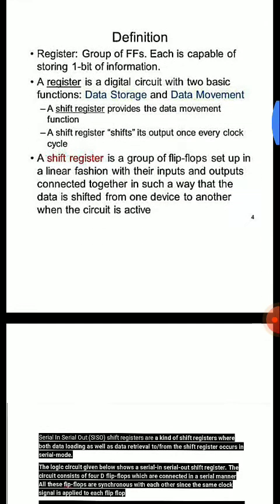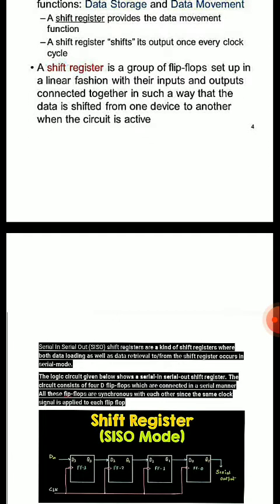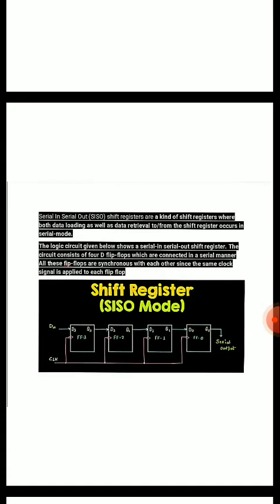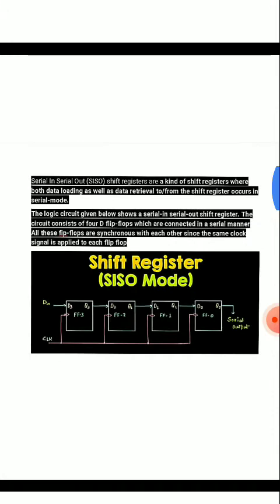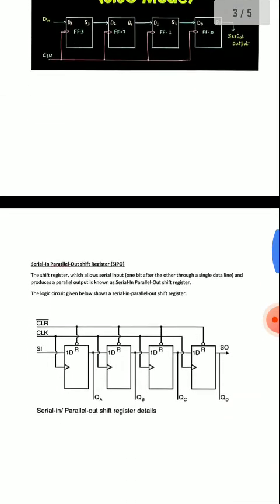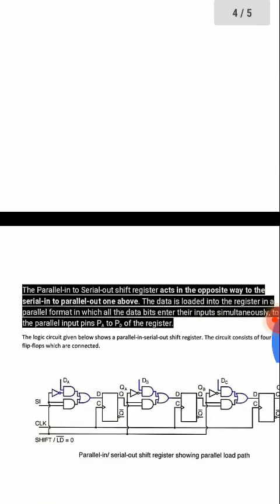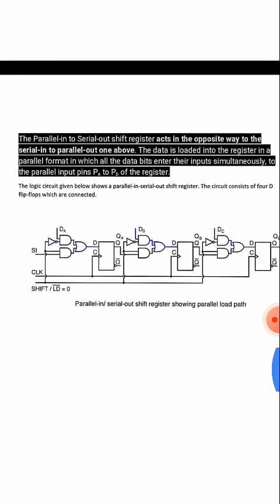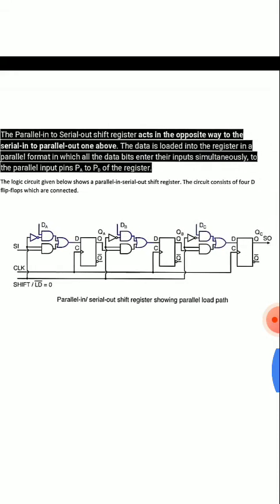Sequential Logic Circuit Part 6।।Analog and Digital Electronics।। Dee 2nd Year।। Diploma Electronics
Unit - 5. Sequential Logic Circuit
serial out, Parallel in Parallel out.

Hi
In This Video We have Discussed About Sequential Logic Circuit . In This Video We Have Tried To Cover The Topic Registers - Shift register, Serial in Serial out, Serial in Parallel out, Parallel in
serial out, Parallel in Parallel out. in Bengali.